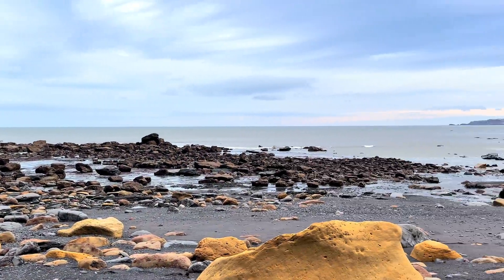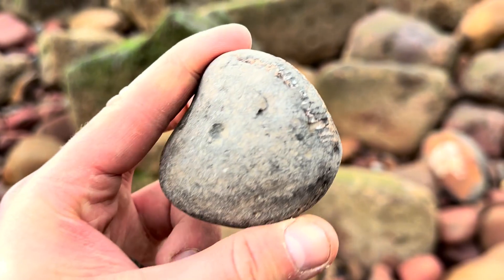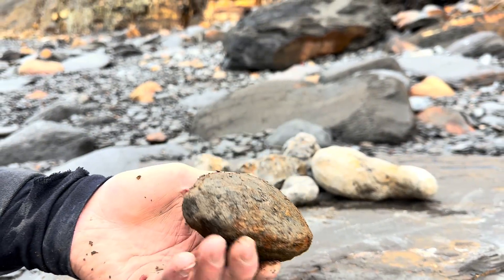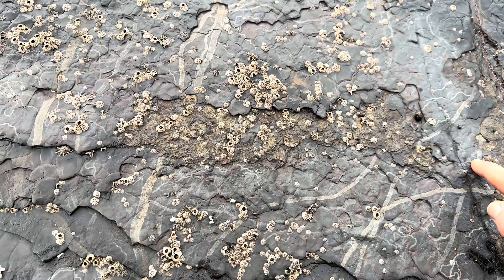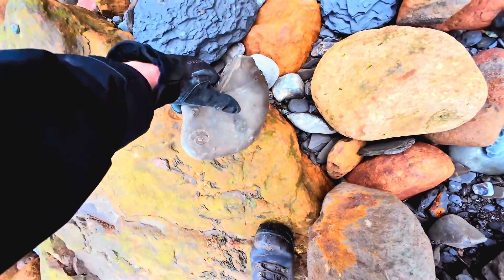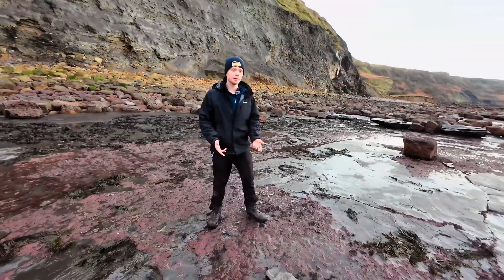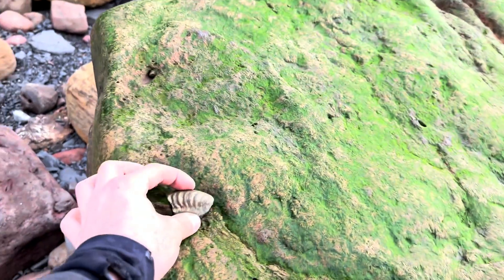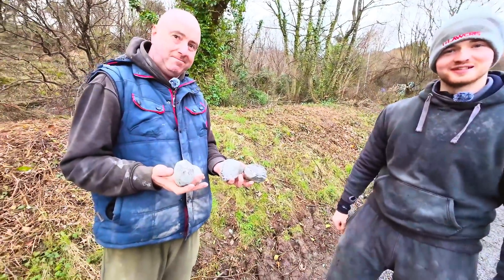We Found Ancient Fossils at a Pebble Beach!